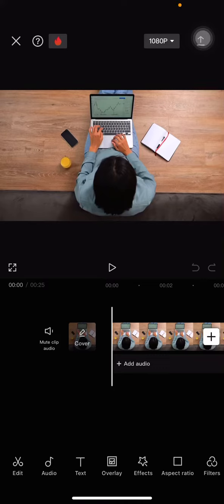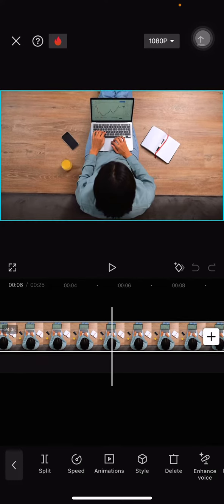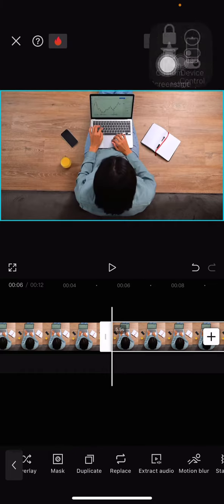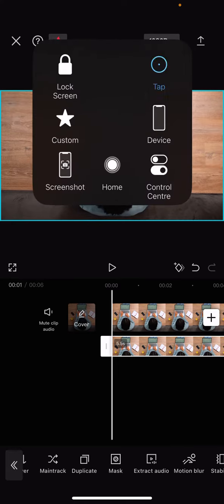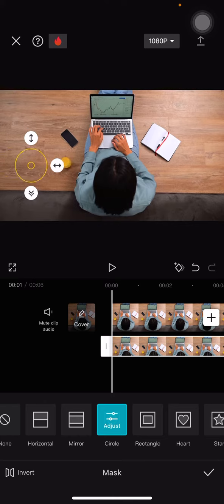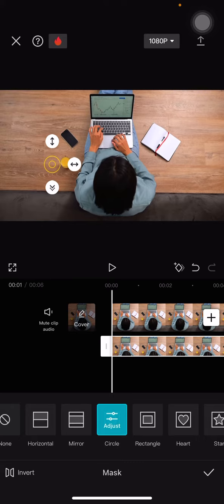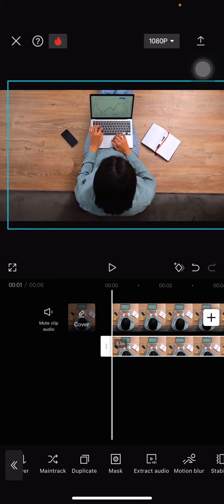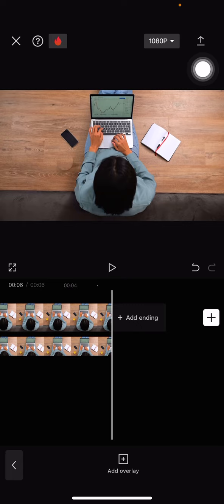👍 MASTERCLASS: How to Remove Objects From Video in CapCut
A raw video may consisnt a bunch of object. Not all of the objects inclueded on the screen are needed. If we miss at decorating or placing an object we can do this tricks to hide the objects.We can hide the object just like the object is removed from the video. Here is the way to do the trick with Capcut